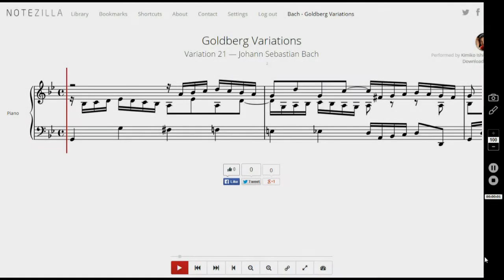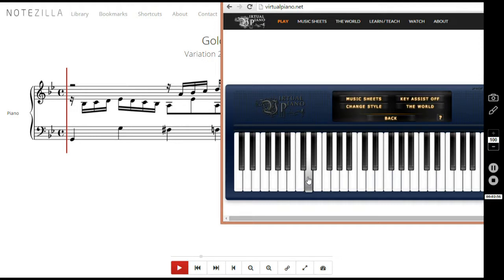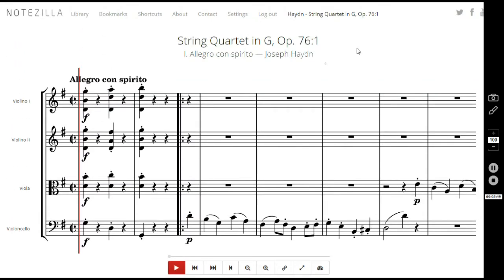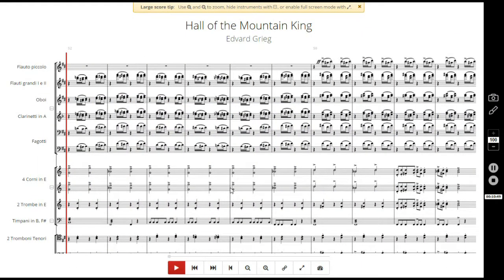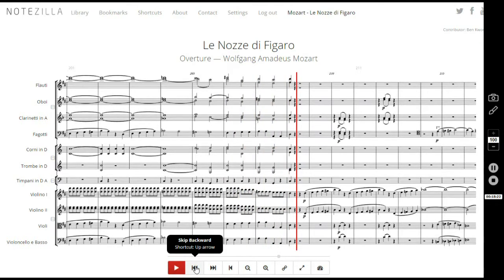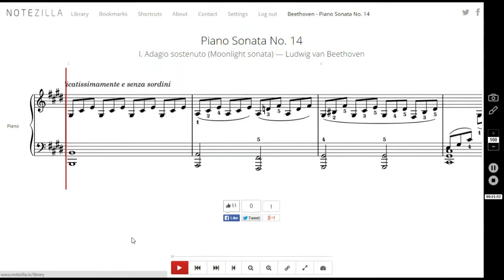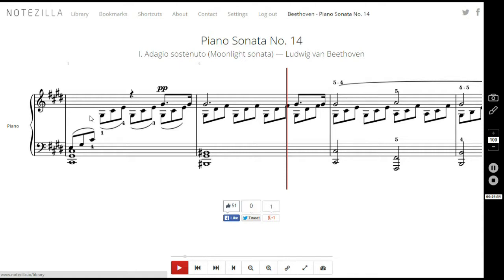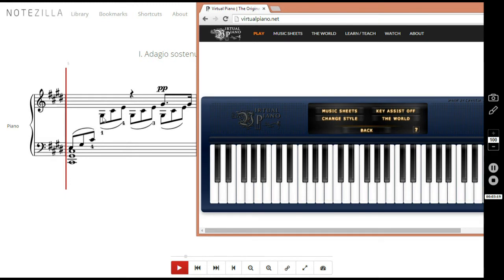Examples in Music: Objective 1.6 - 1.12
0:00 Objective 1.6
2:16 Objective 1.8
2:51 Objective 1.7
3:27 Objective 1.9
5:28 Objective 1.10
6:57 Objective 1.11
9:01 Objective 1.12